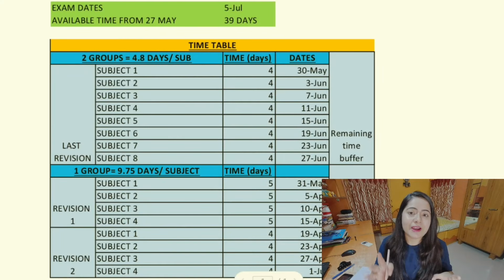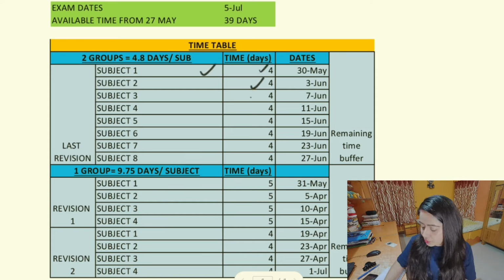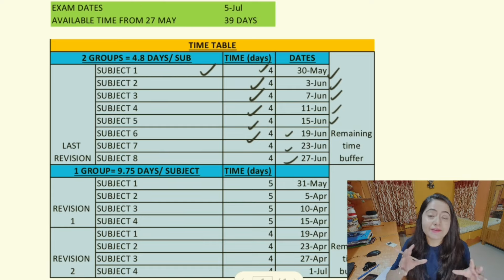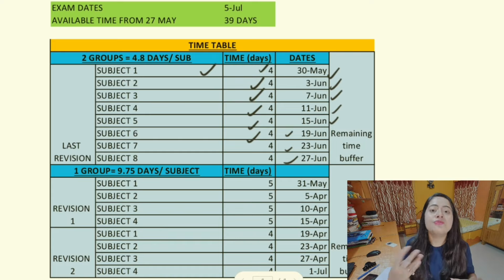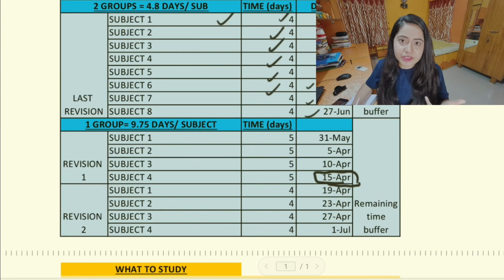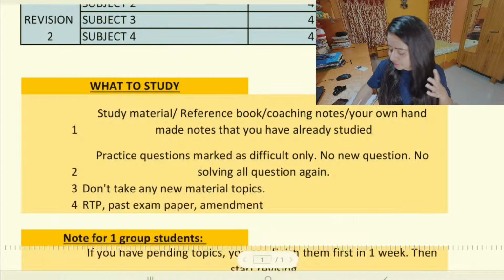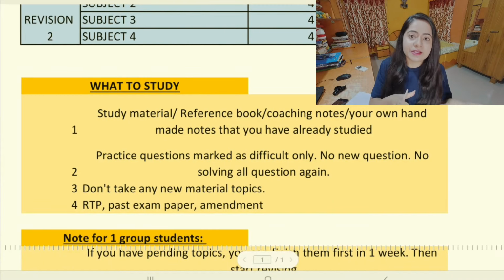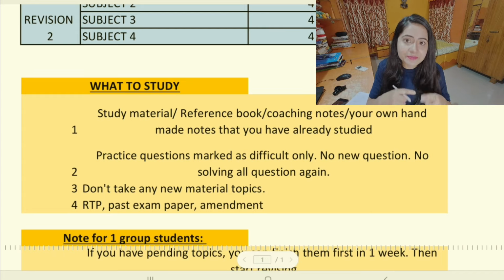NEW STUDY PLAN for July 2021 CA Exams |Last 35+ days Study Plan for CA exams after ICAI Announcement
NEW STUDY PLAN for July 2021 CA Exams | Last 40 days Study Plan for CA exams after ICAI Announcement

TIME STAMPS:
0:00 - Intro
0:45 - Study plan for Both Groups
2:00 - Study plan for one Group ((Read June (not April) in video))
2:46 - What to Study
3:31 - Crucial Tip #1
3:46 - Crucial Tip #2
4:00 - Additional tip for one group students
4:22 - Crucial Tip #3

As you know the new exam dates for CA inter and final students are from the 5th july 2021. In this video we will discuss the NEW STUDY PLAN for July 2021 CA Exams. Its a 40 day study plan for CA exams after the ICAI Announcement today to help you clear ca in just 40 days. Many students will be in need of a 40 day study plan. So here it is. A full study plan for july 2021 ca exam and study strategy is mentioned in the video after the icai announcement for may 2021. It is very much possible to clear ca in 40 days. Use this study plan for last 40 days as CA EXAM Dates Announced. Using this Last 40 days Study Plan for CA exams you will learn how to pass ca in 40 days whether you are in CA Inter, ca final or ca foundation student of may 2021 which will now be in july 2021. this is study plan for both groups study plan as well as one group study plan.